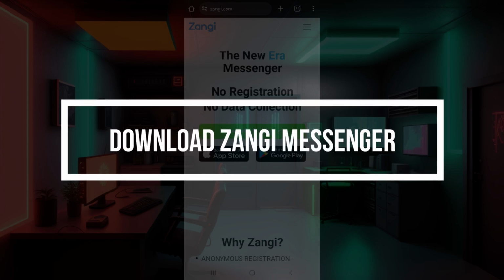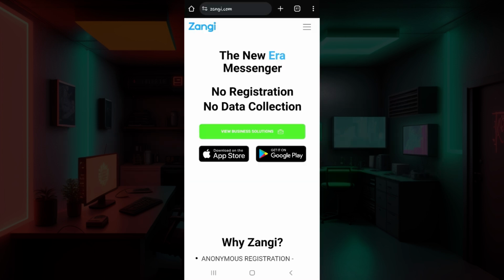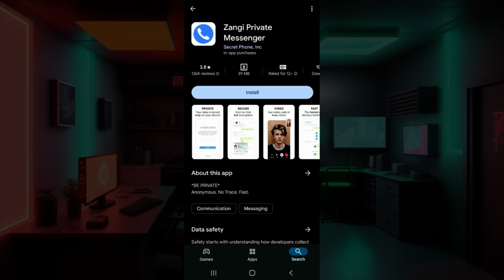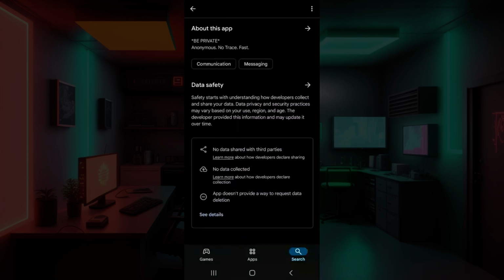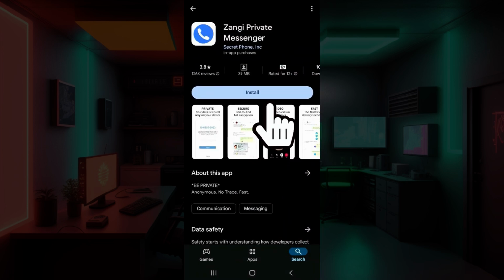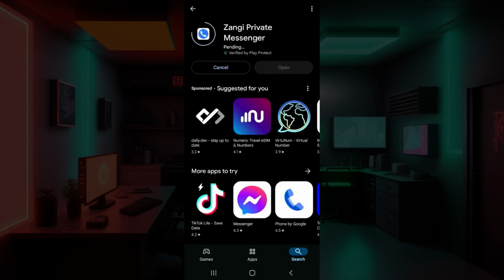How to Download Zangi Messenger 2026?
Start messaging instantly by downloading Zangi Messenger! This guide will show you how to install the app for smooth, secure communication. Watch now to learn how to get Zangi on your device quickly and easily!